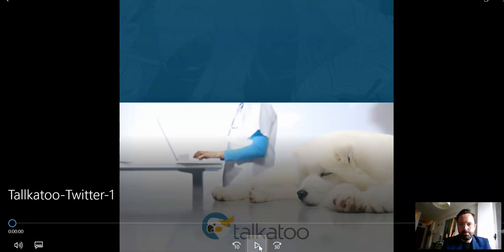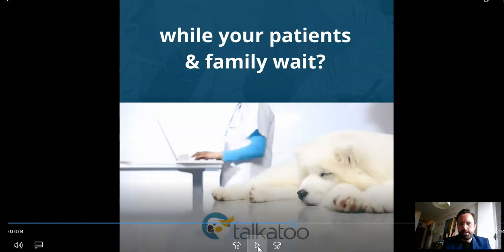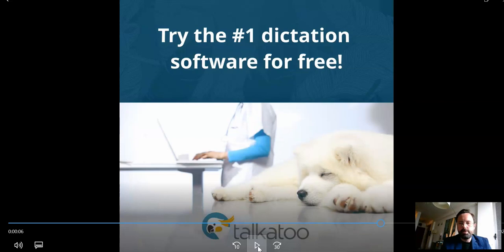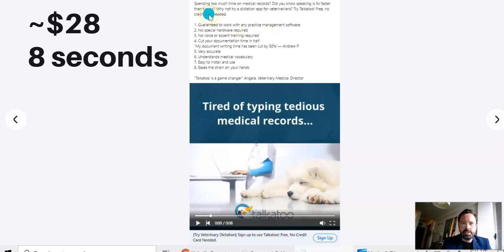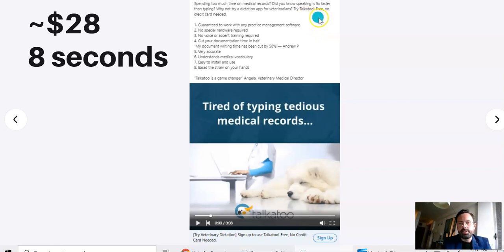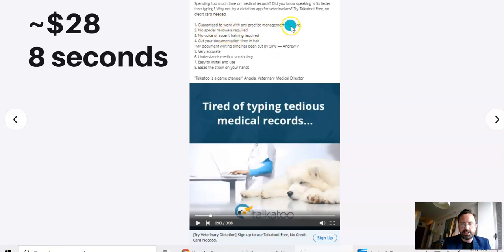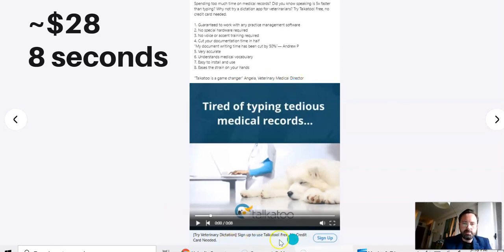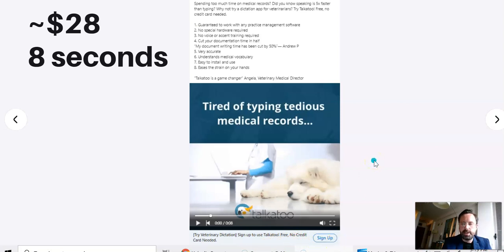LinkedIn Advertising Course [Simple Video Ad Example]